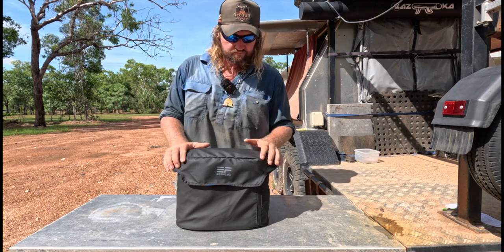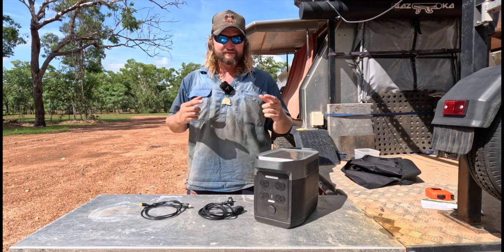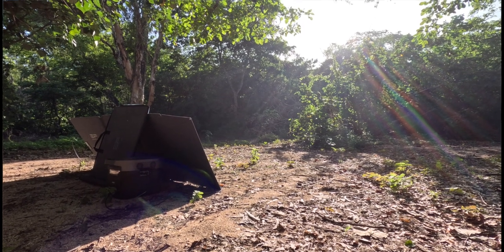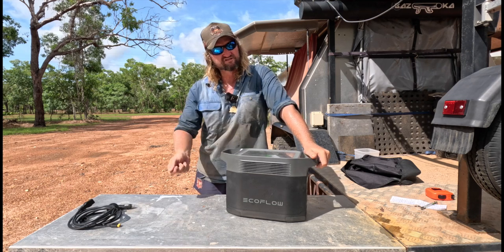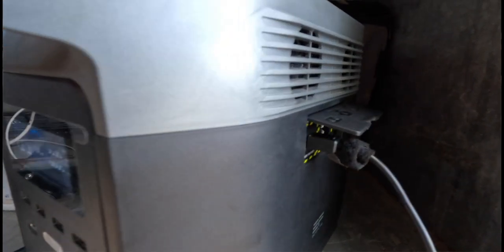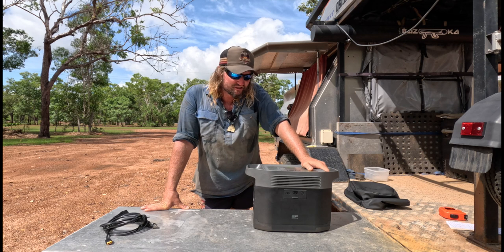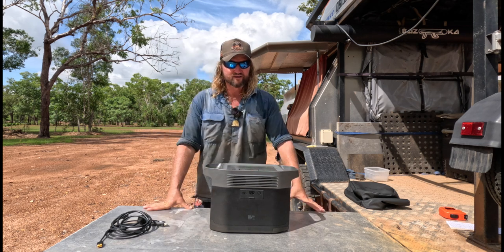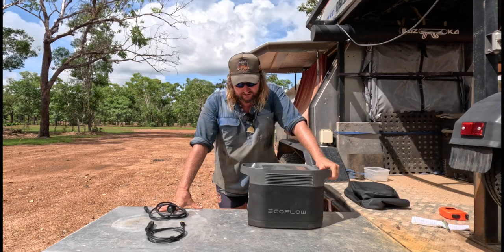Ecoflow, Delta Solar Genarator. 'View-it 4 me' (review)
Welcome back to another View-it 4 me video guys. This week we are finally reviewing the Delta unit from Ecoflow, I've had this for a little bit now to actually see what its like.
Cheers